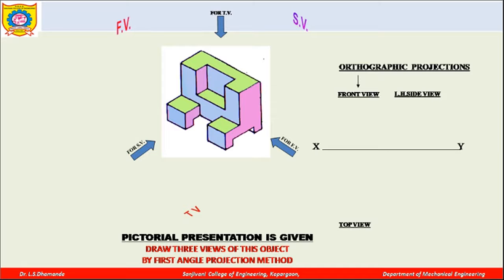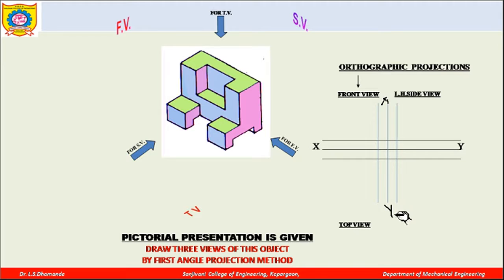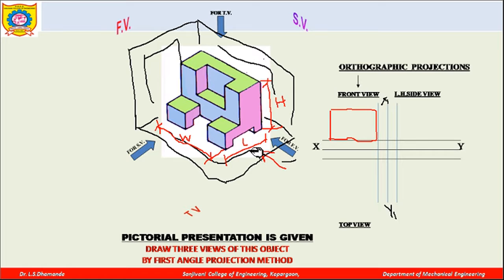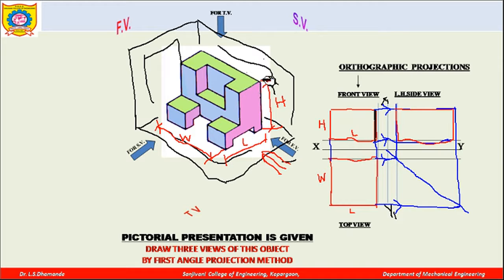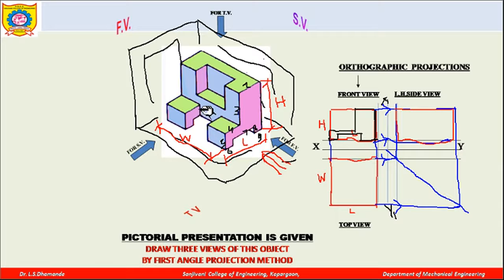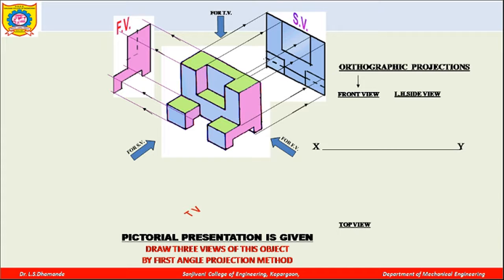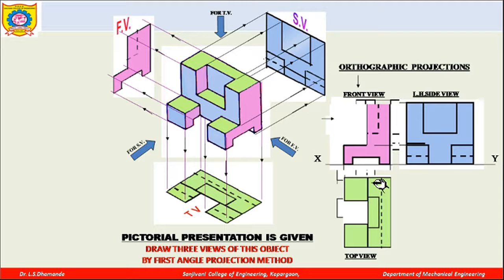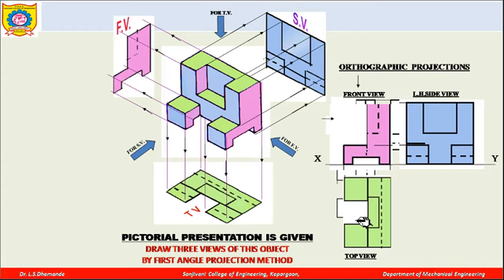U3.2 1 Orthographic projection